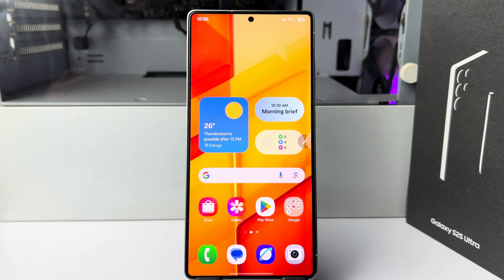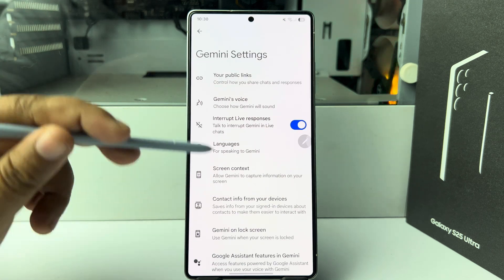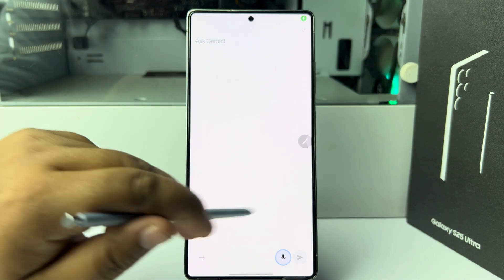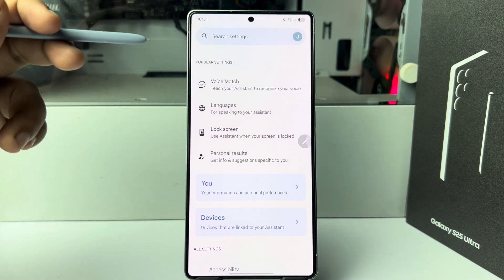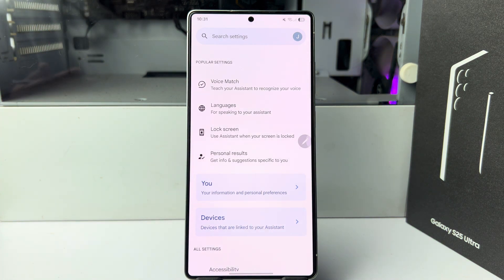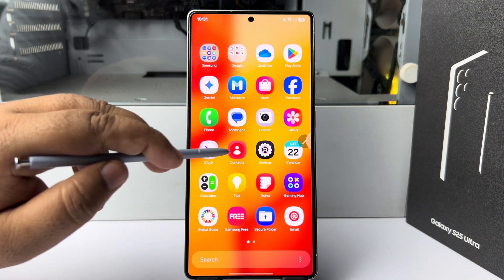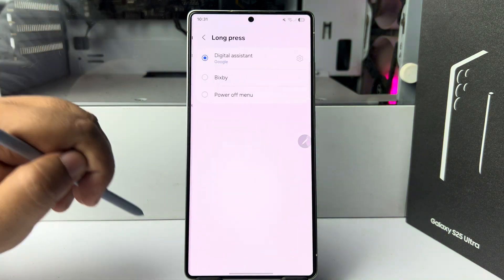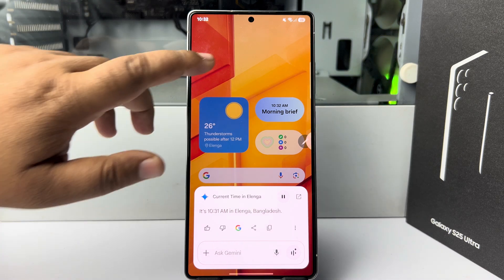Galaxy S25 Ultra: How to Use Ask Gemini on Samsung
If the Google app is your default Android assist app, you can also chat about what's on your screen by invoking Gemini over another app. Say “Hey Google” or activate Gemini by touch. Tap Add this screen , then ask your questions. Screen context.

How to ask Gemini on Samsung?
Does the Samsung S25 have Gemini?
How to use Gemini AI in Samsung?